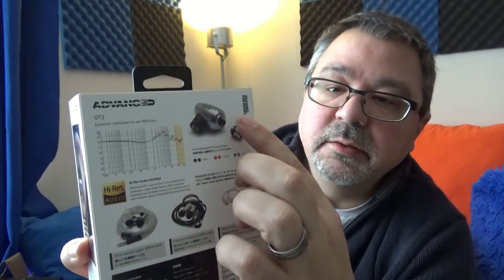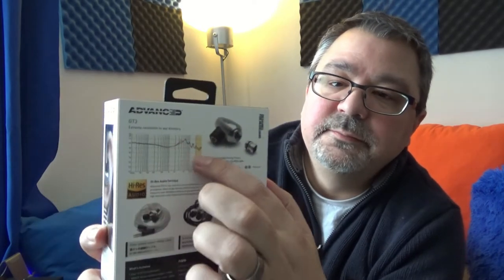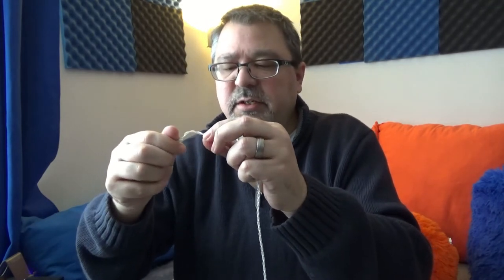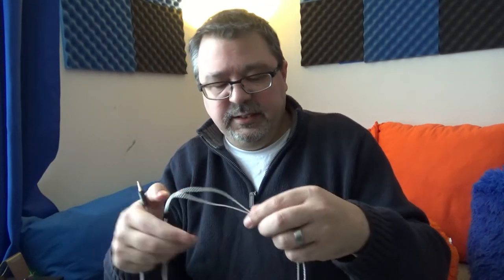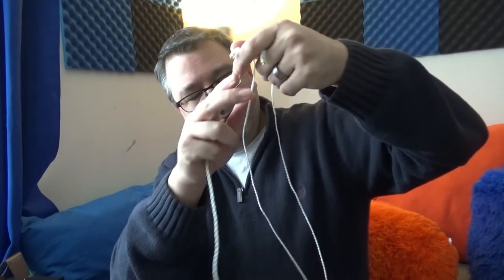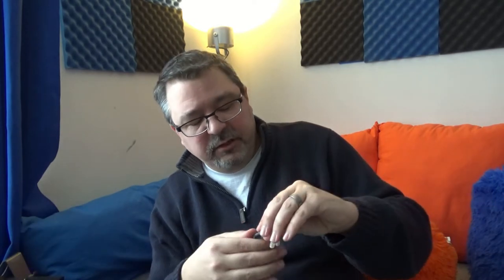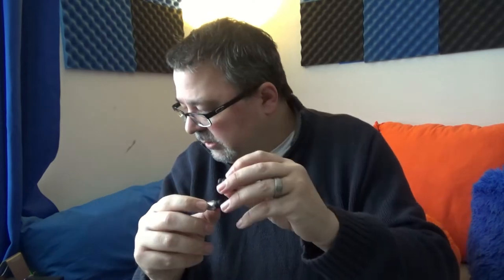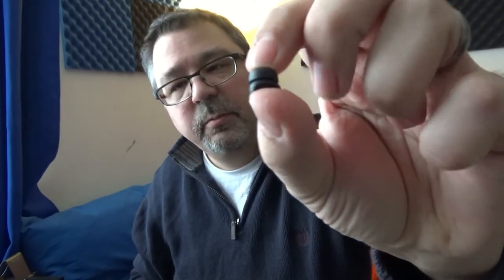Advanced Sound GT3 Review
Here is my review of the Advanced Sound GT3 in-ear monitors. Detailed, resolving and analytical are a few words that describe the GT3.